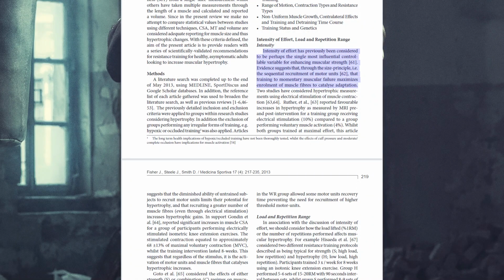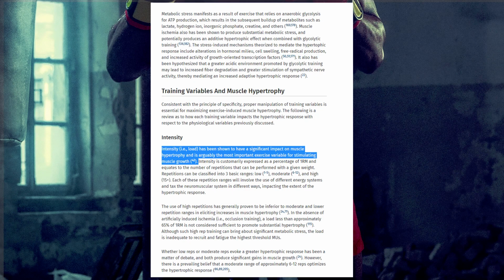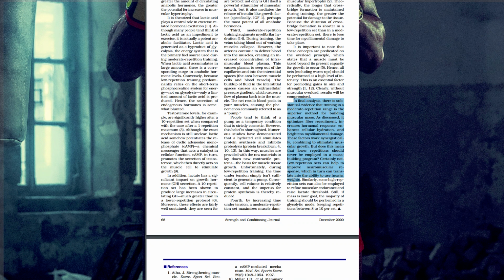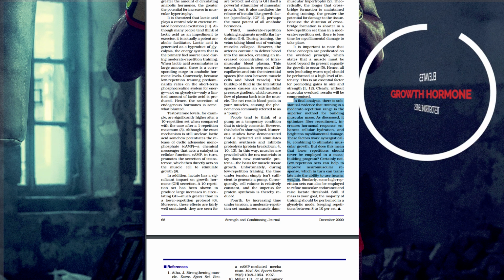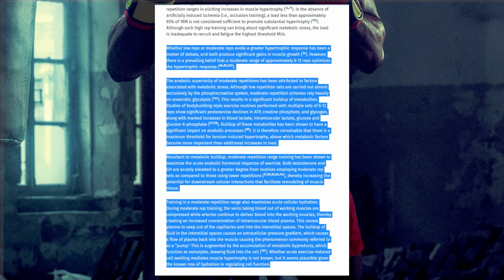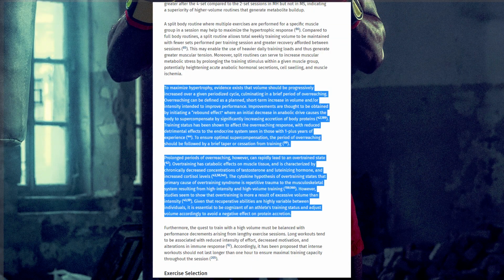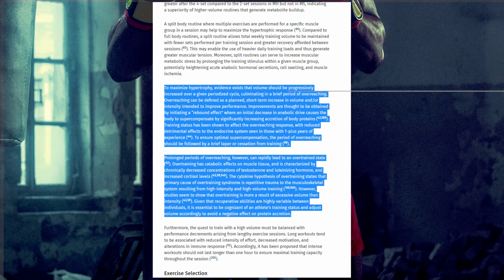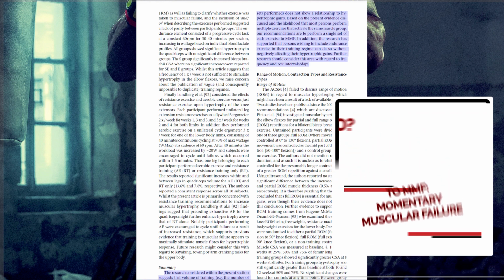What is the best rep range to build muscle?!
Wanna know the best repetition range, volume, and intensity to maximize your gains in the gym?
The rep range, volume and intensity that you incorporate in your sessions will be an absolutely important driver of your growth/gains. These are the main variables you will need to be looking at in order to ensure you are going to get the results following your sessions. If you do something, do it right!!!
Follow me for more workout guides, workout motivation and diet tricks and tips, and of cours enjoy this video on repetition range, volume and intensity guys and girls!!!